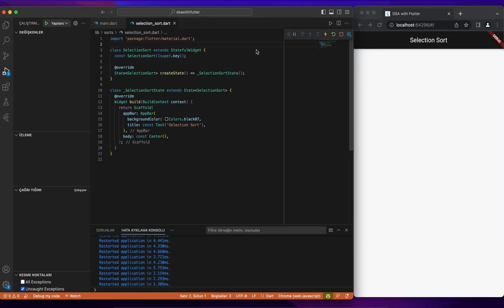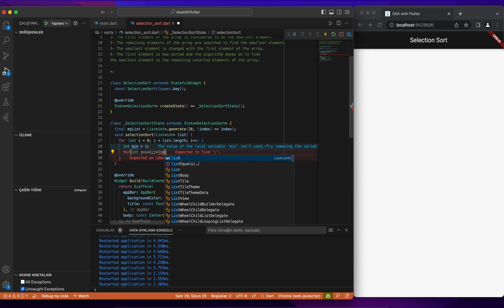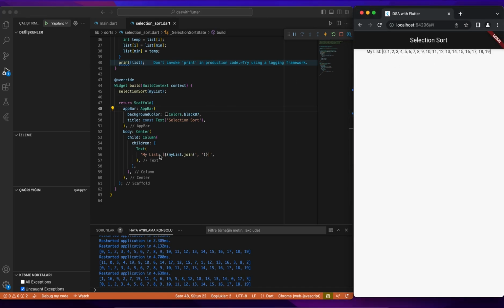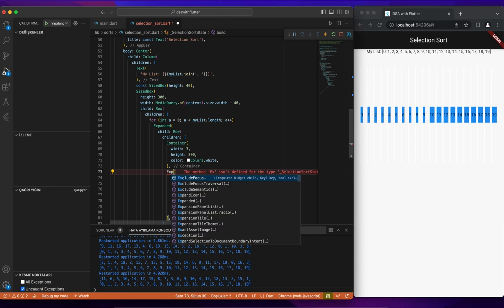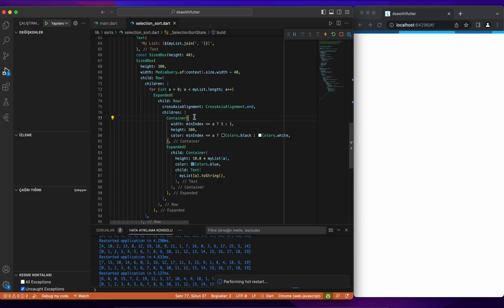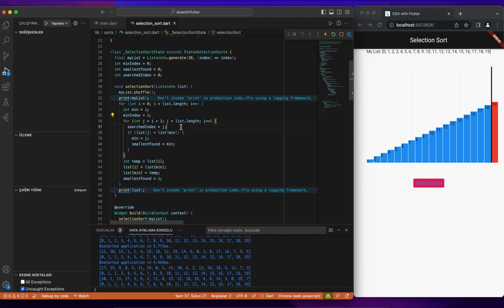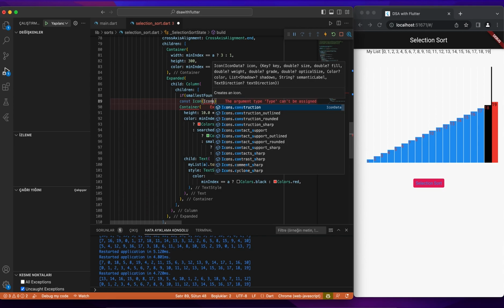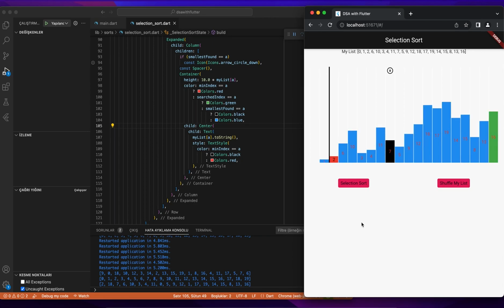Selection Sort from Data Algorithms visually with Flutter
hello friends,
In the first part of this video series, we will see the working logic of Selection Sort, one of the data algorithms, visually with Flutter.
I hope it was helpful. Thank you very much for watching me.